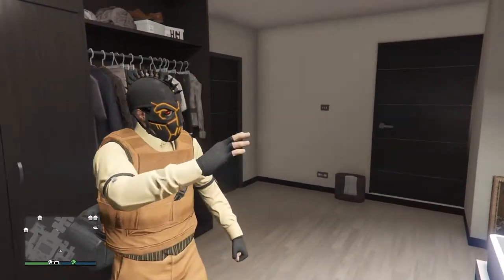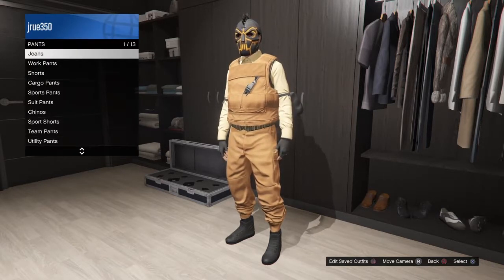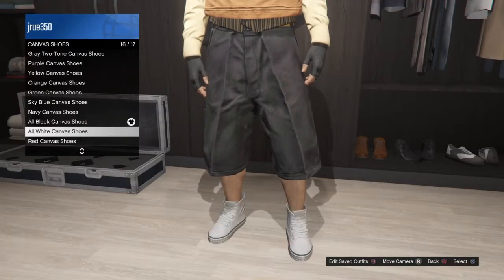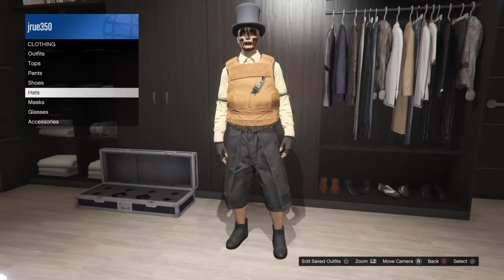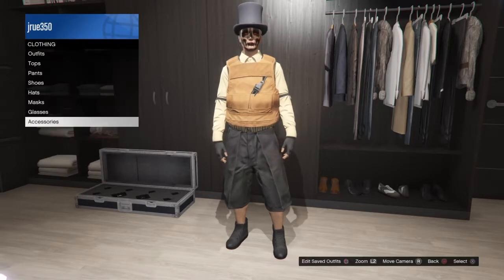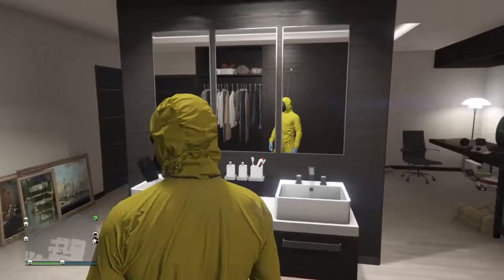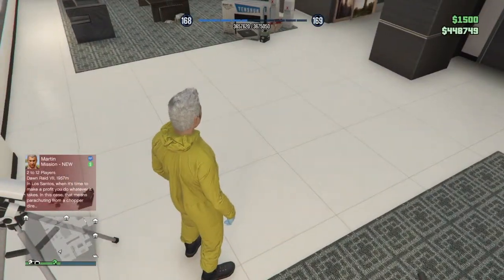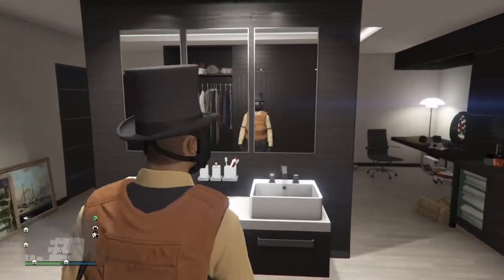1 Tryhard & RnG Modded Outfit! (GTA 5 Tryhard & RnG Outfit) GTA 5 Clothes Glitched GTA 5 Outfit